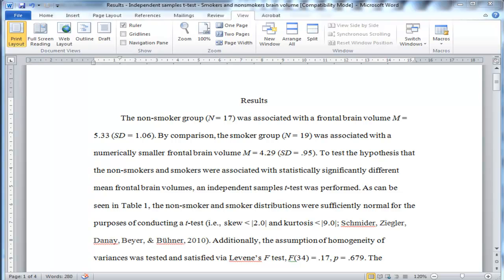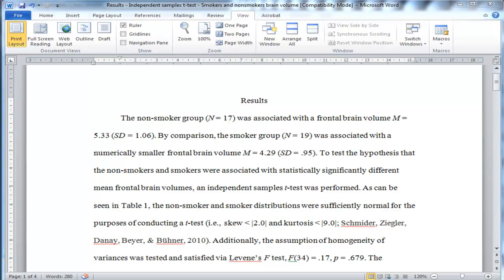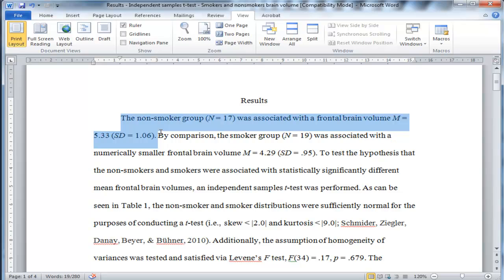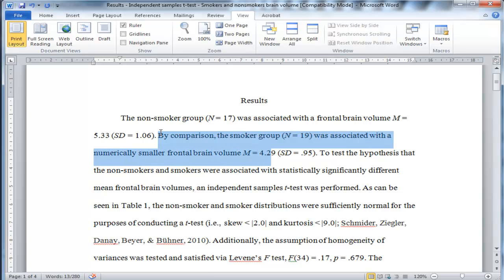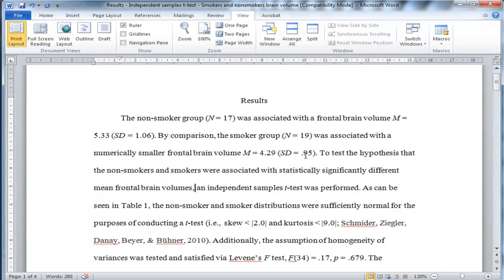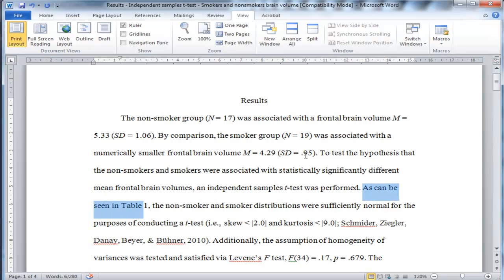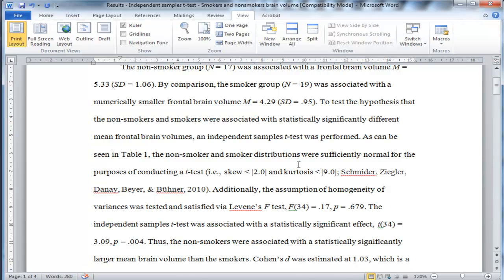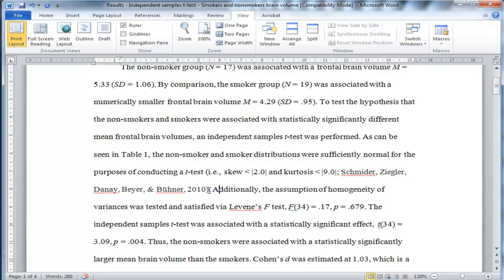Independent Samples t-test - Writing Up Results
I demonstrate how to write a high quality results section for an independent samples t-test.